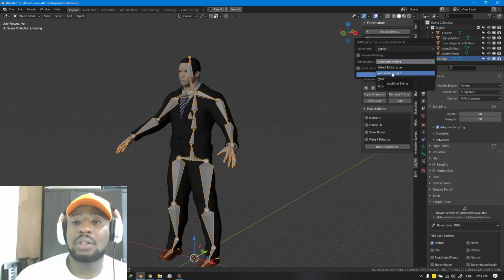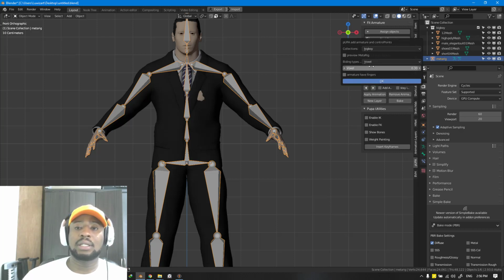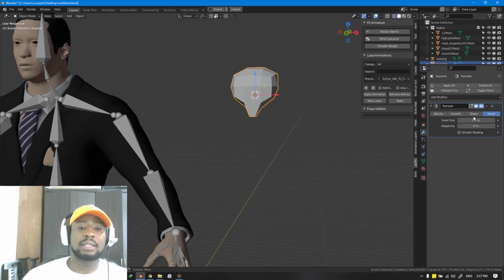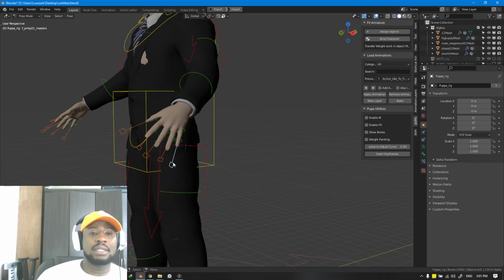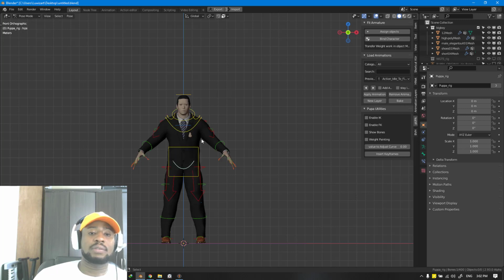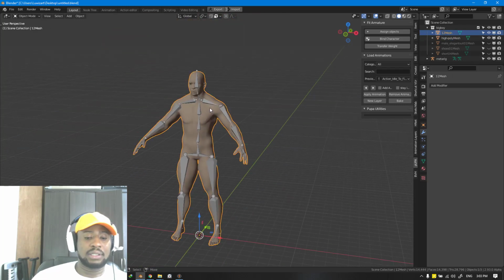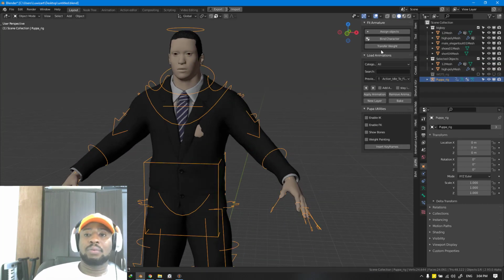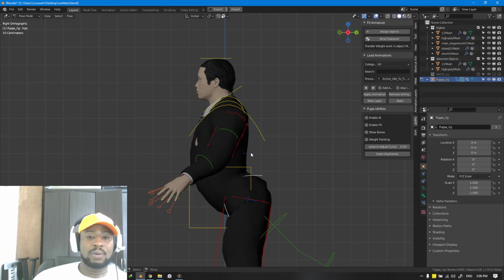Different Binding methods for Pupa Animation Addon for Blender -05